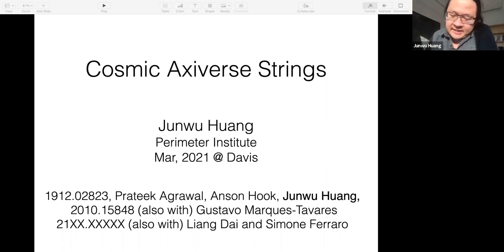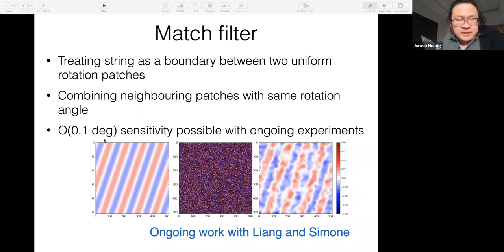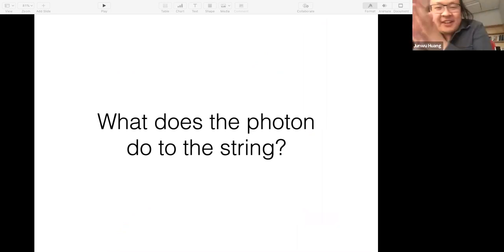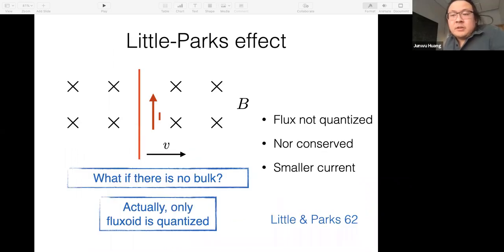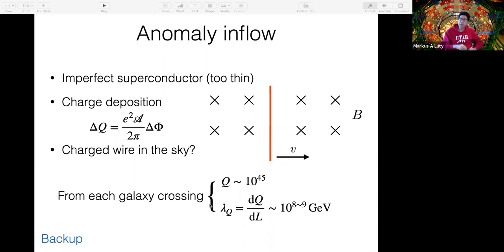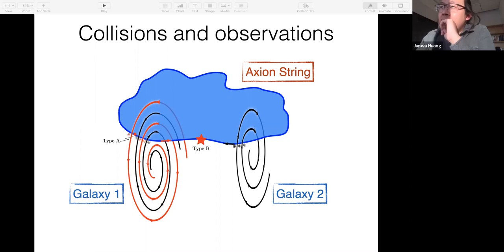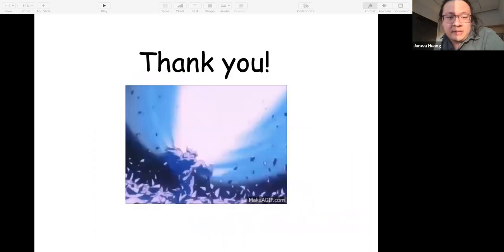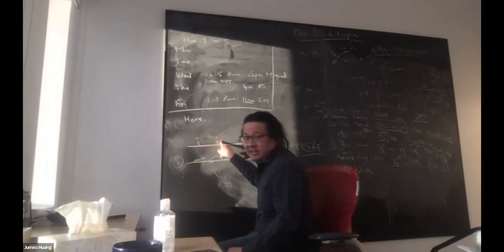Junwu Huang: Cosmic axion strings II: A cosmological plasma collider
We continue our discussion of early and late time signatures of
axion strings by considering the effects of electromagnetic field on the
axion string. Axion strings passing through galaxies obtain a huge charge
and current density, which is neutralized by a dense plasma of bound state
Standard Model particles forming a one dimensional "atom". The charged wave packets on the string, as well as the dense plasma outside, travel at
nearly the speed of light along the string. The collisions of these packets
of plasma can have luminosities up to seven orders of magnitude larger than
the solar luminosity, and last for thousands of years, making them visible
at radio telescopes even when they occur cosmologically far away. The new
observables are complementary to the CMB observables discussed last week, and are sensitive to a similar motivated parameter range, allowing for
non-trivial cross correlations.